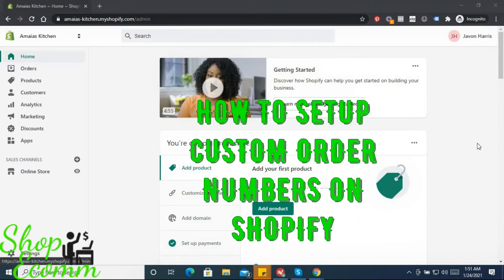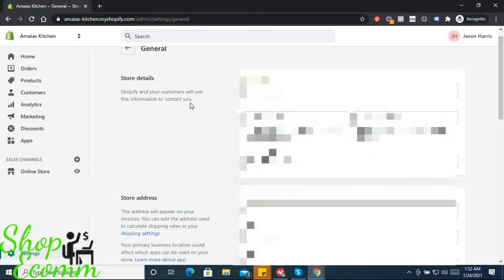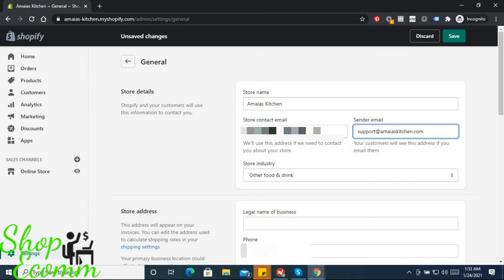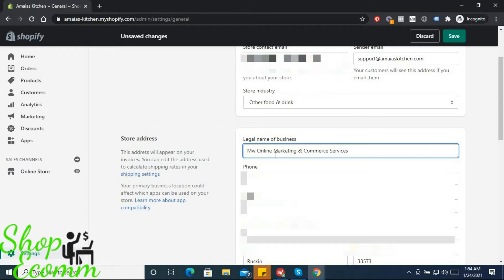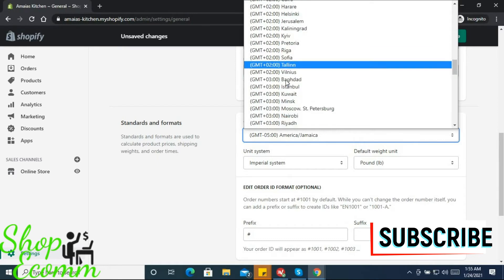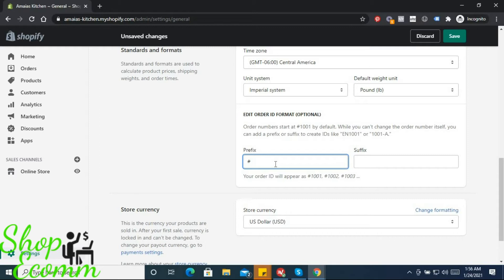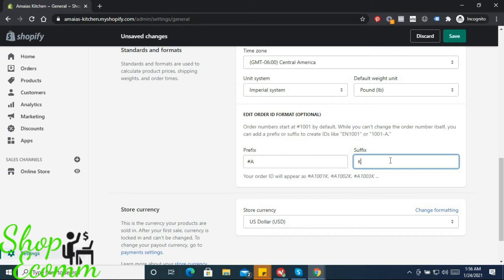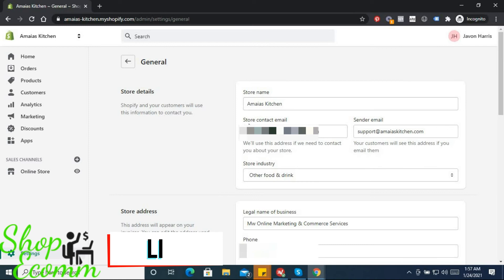Shopify Order Number Setup How To Change Shopify Order Number Shopify Dropshipping Tutorials